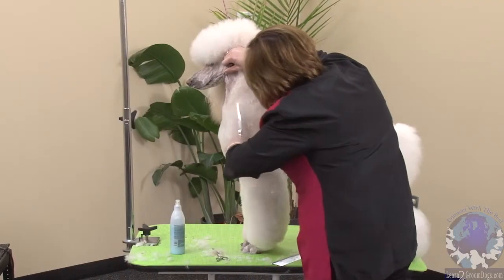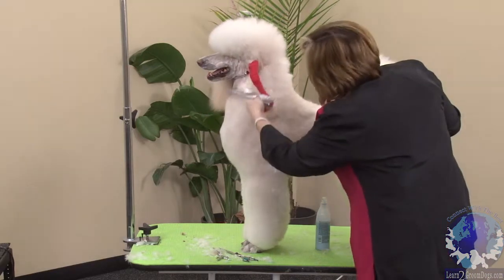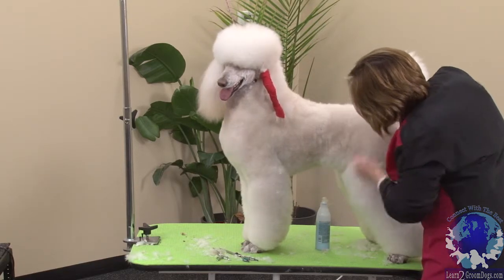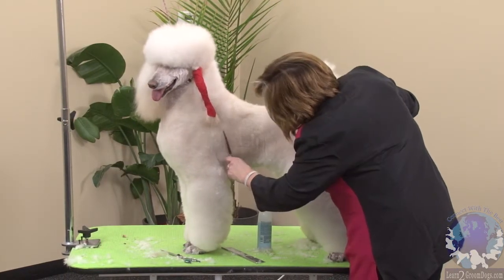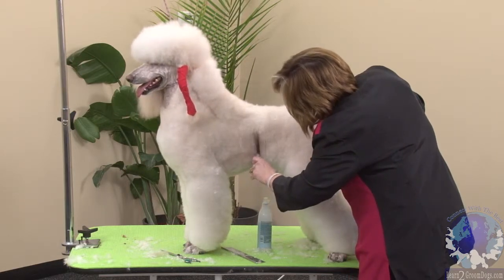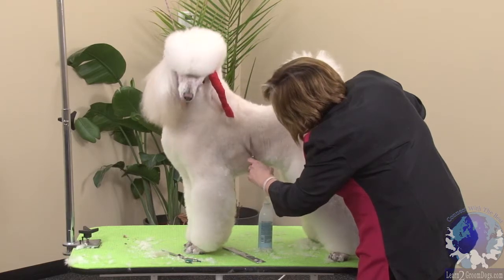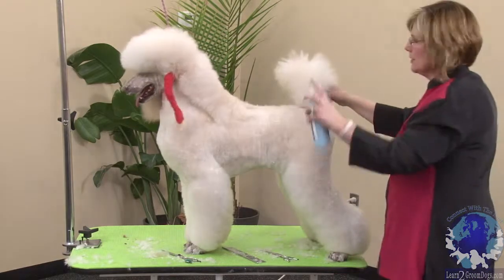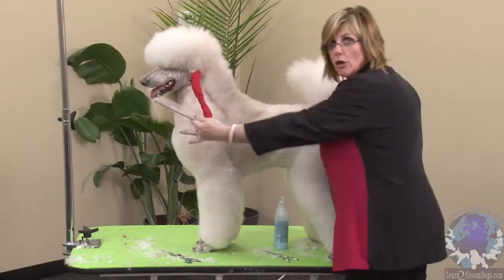Minor Adjustments Make a Big Difference on a Contest Standard Poodle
Minor Adjustments Make a Big Difference on a Contest Standard Poodle with Lisa Leady

Preview Topic: Award-winning professional pet stylist, Lisa Leady demonstrates how establish to balance on a Standard Poodle when setting the undercarriage line along with showing off a nice spring of ribs and a waistline.